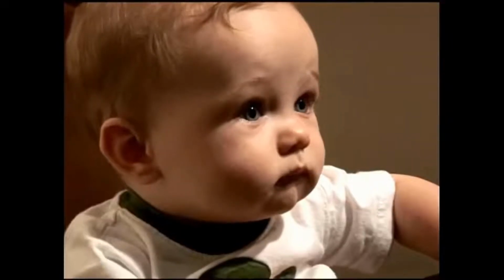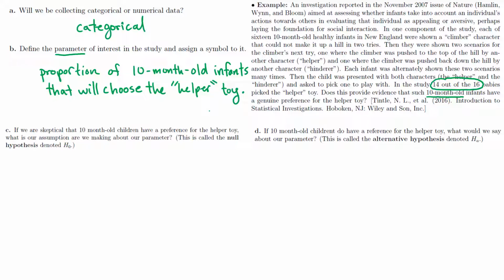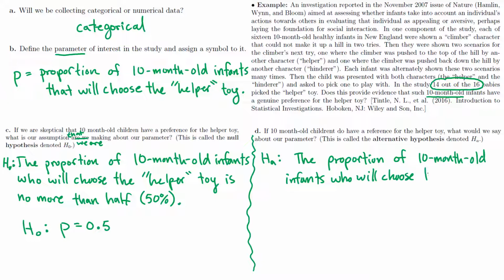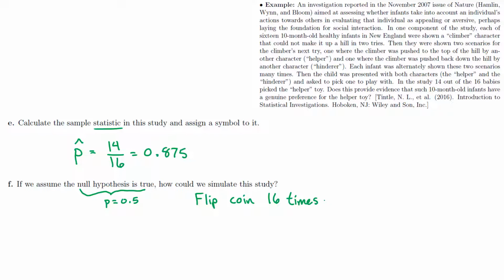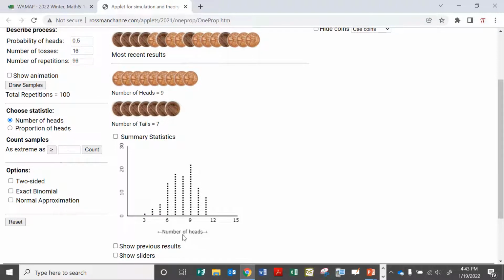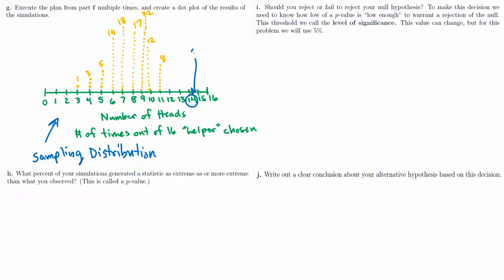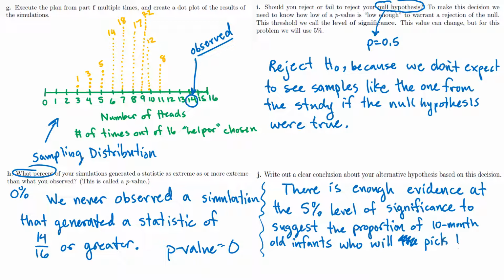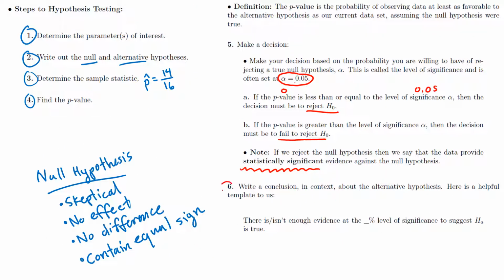Chapter 2 Helpers, Hinderers